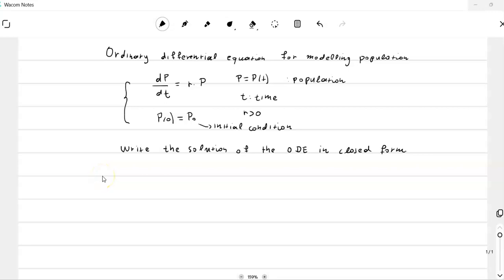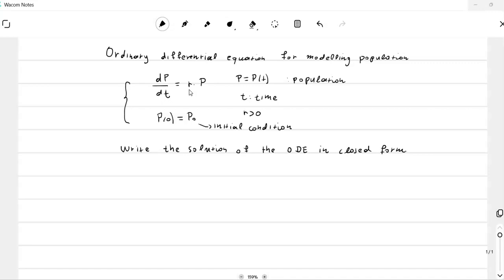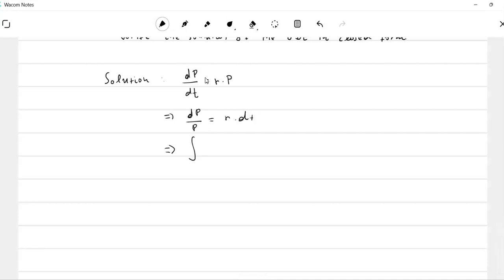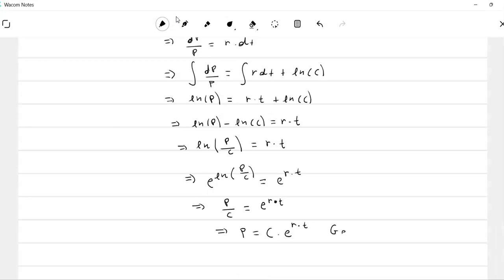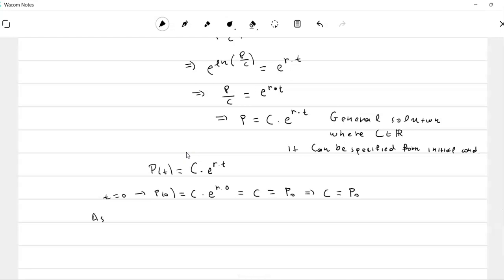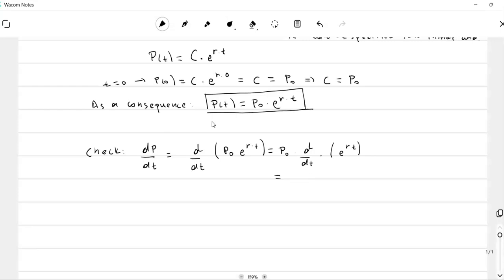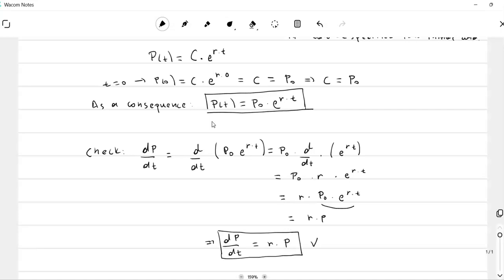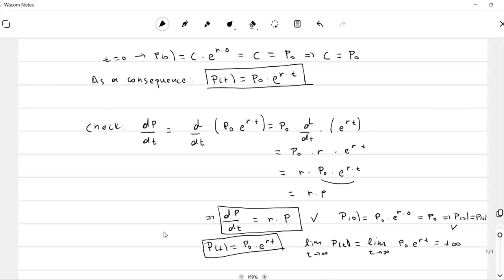ODE for modelling population